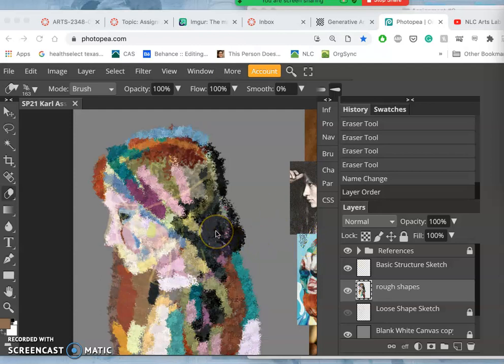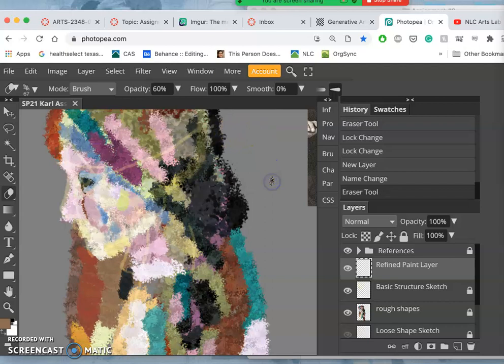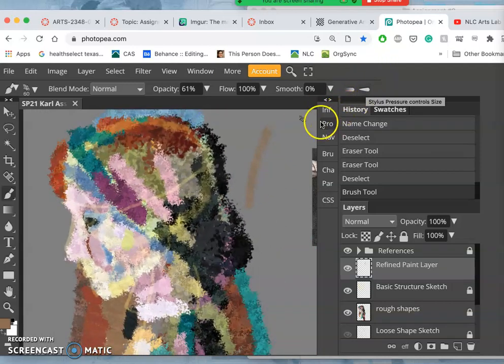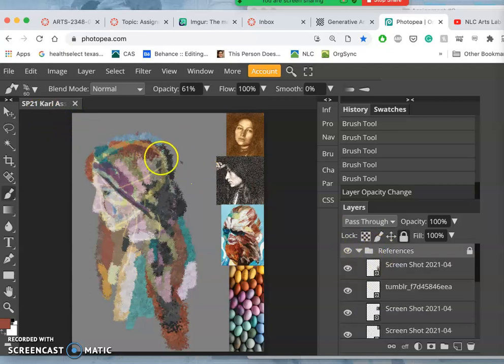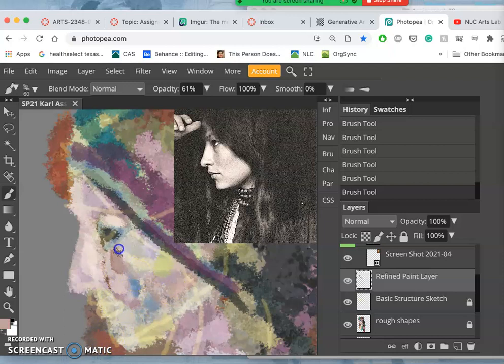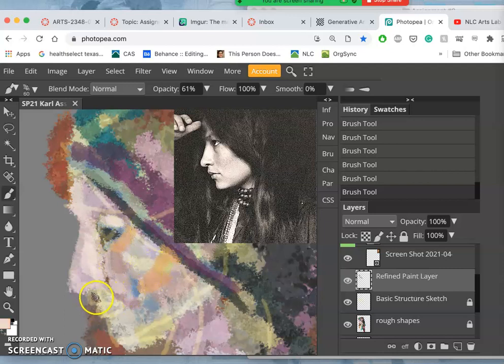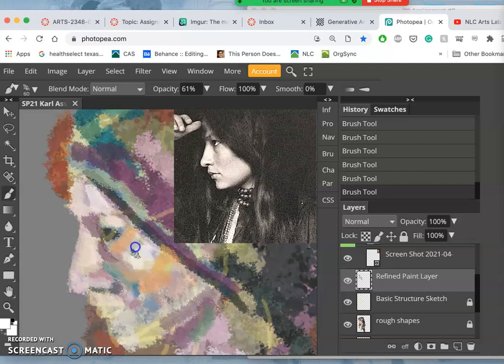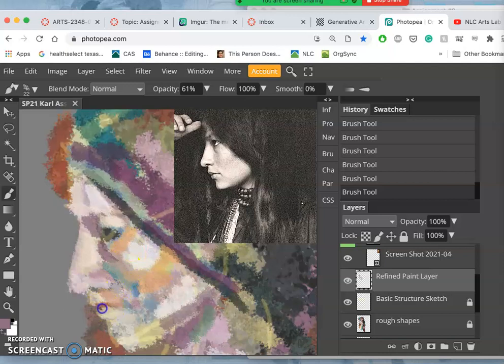5 Starting a Refined Paint Layer